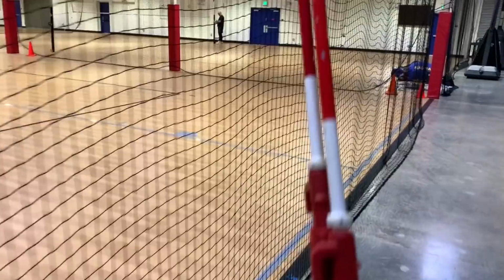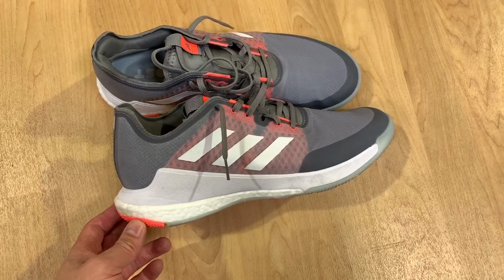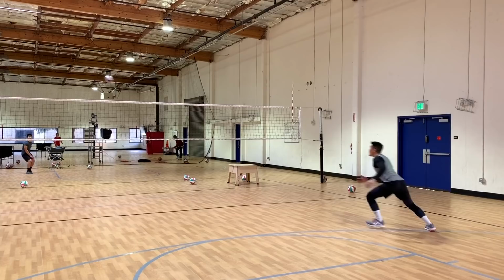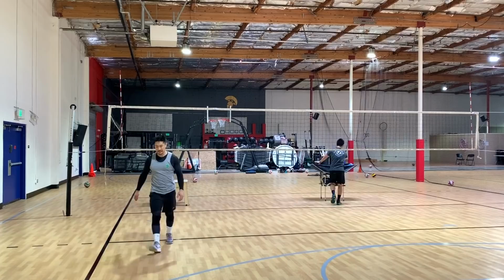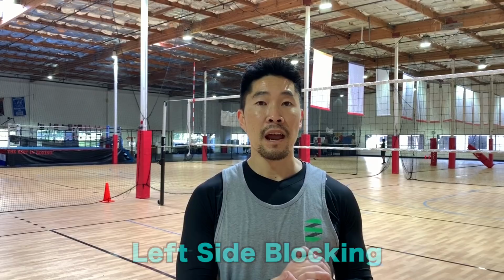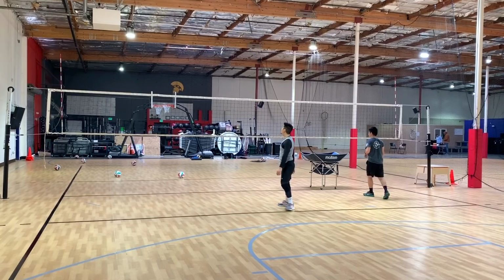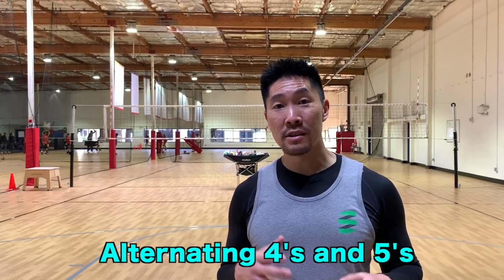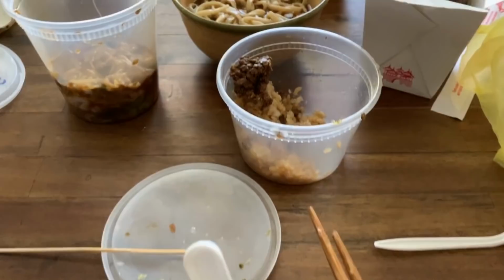VOLLEYBALL LESSONS + PRACTICE | Volleyball Vlog (3/7/20)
This Volleyball Vlog includes a sneak peak into my private volleyball lessons, reps with Kai, and Taiwanese food.  I also include commentary on what I'm working on during my volleyball practice with Kai.  Check out more video links below for shoes and practice videos.

Power Bands
Hip Loop Bands
Ice Pack

Water Bottle
Gatorade Drink Powder